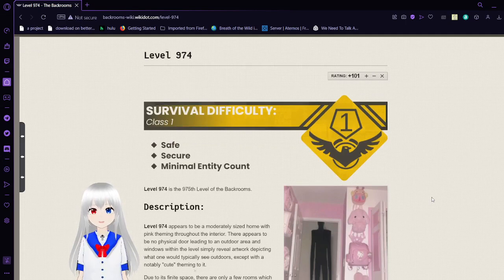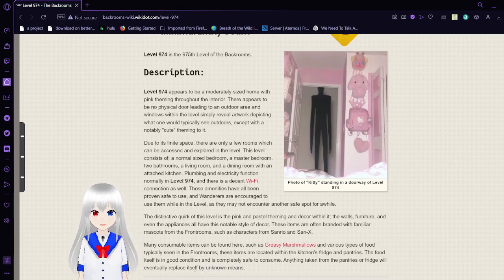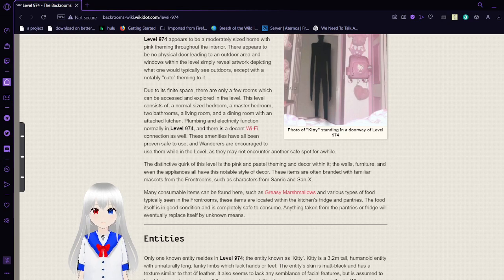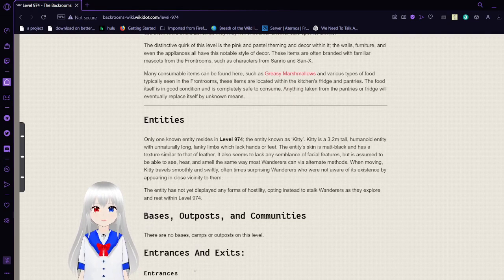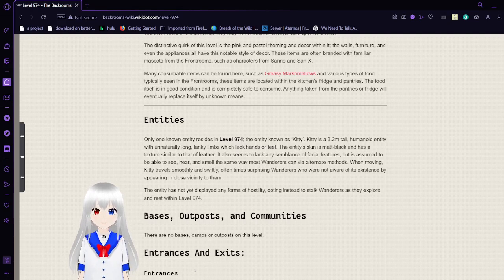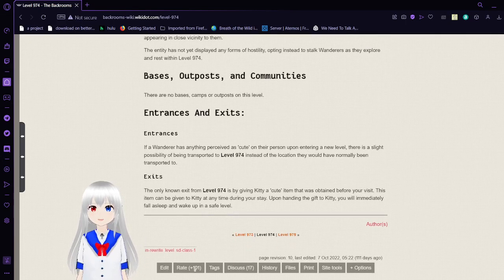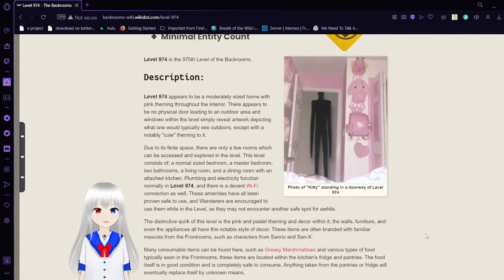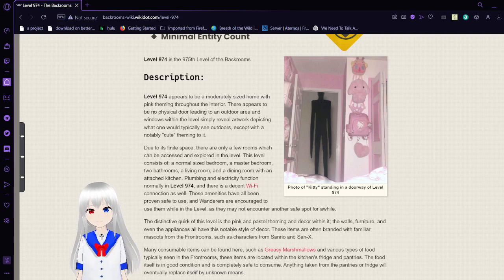Haku reads Backrooms Level 974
yay cute house!